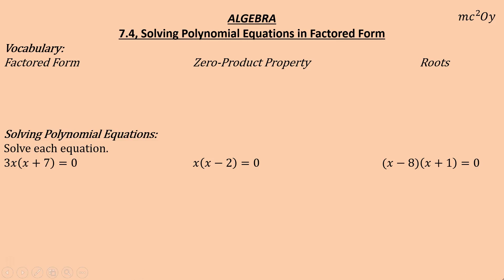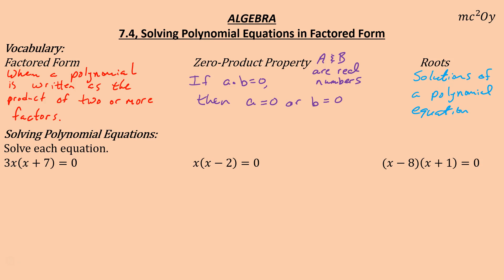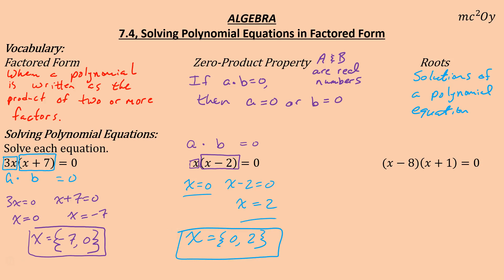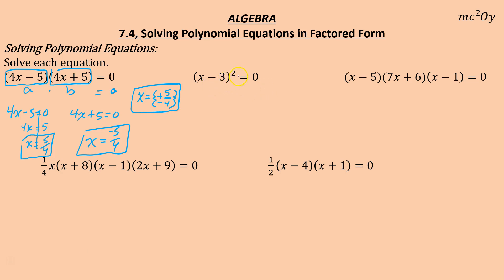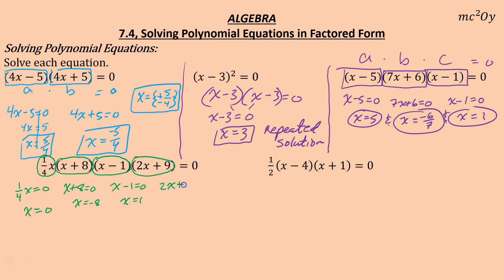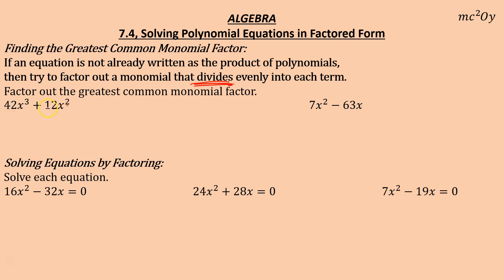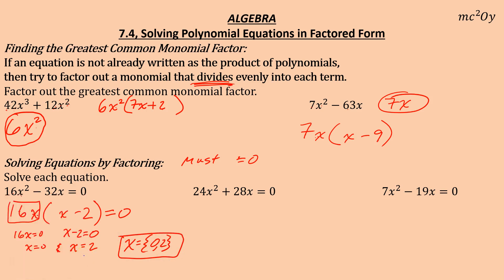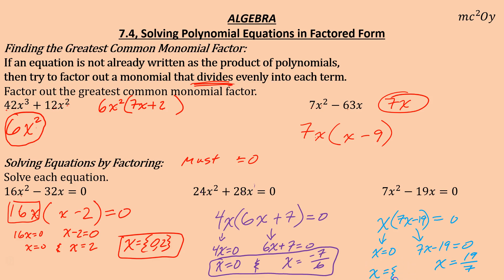A 7.4, Solving Polynomial Equations in Factored Form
0:00 Vocabulary
5:44 Solving Polynomial Equations
11:20 Finding the Greatest Common Monomial Factor & Solving Equations by Factoring